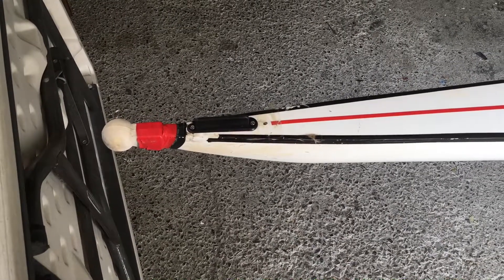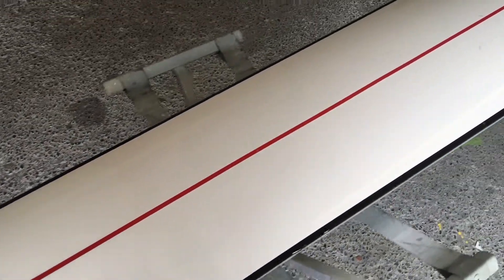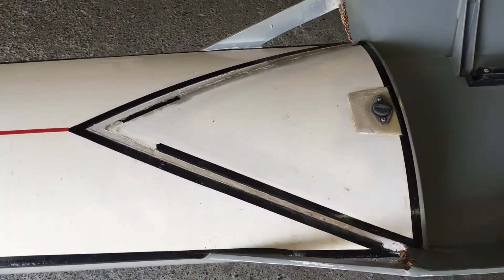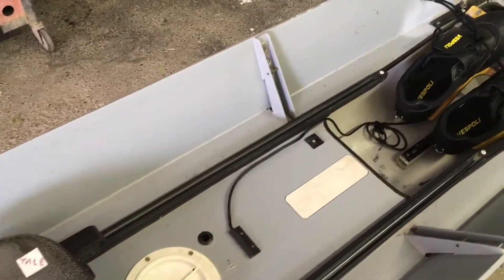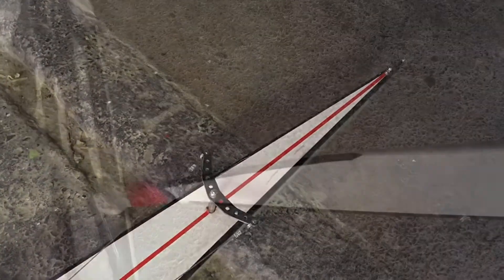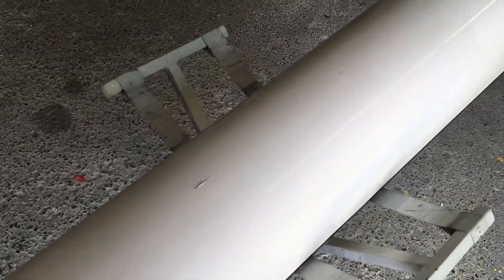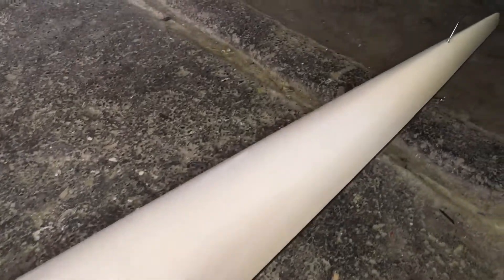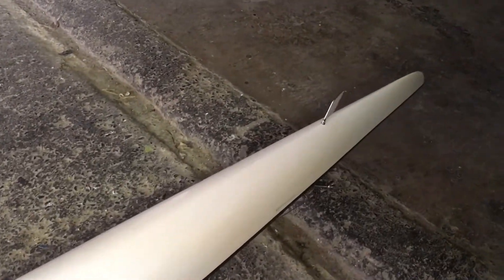Vespoli 2- SJP 1517 Assessment